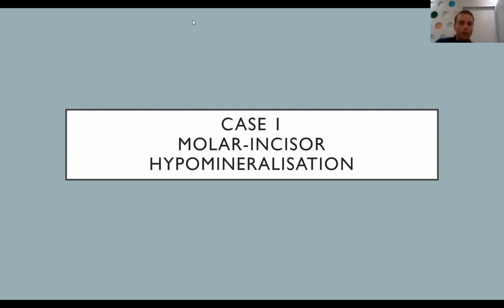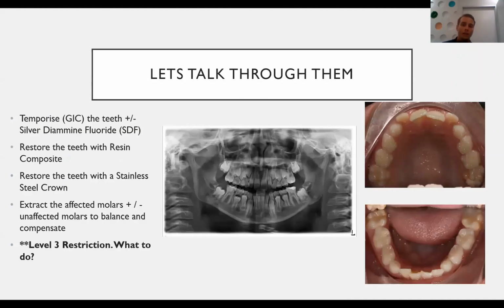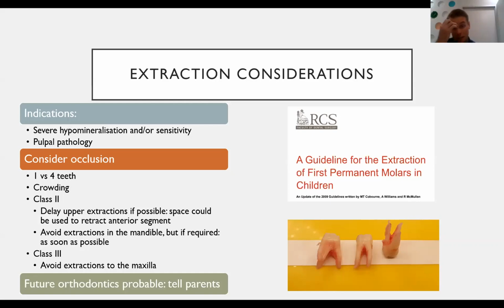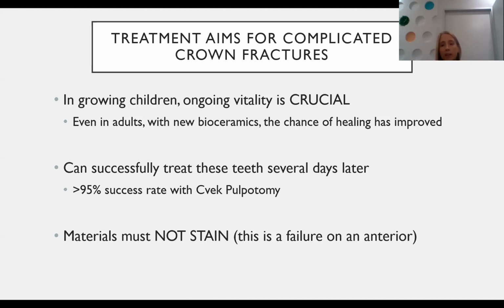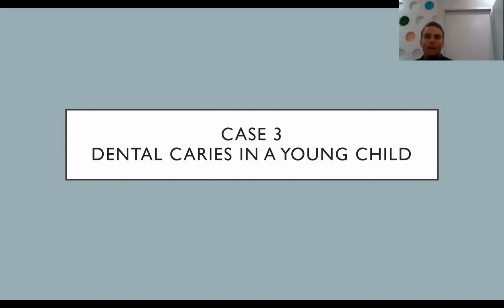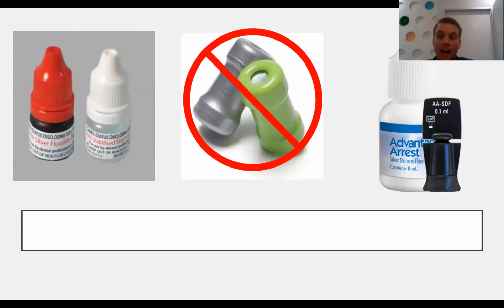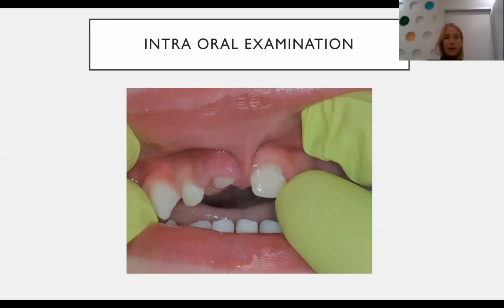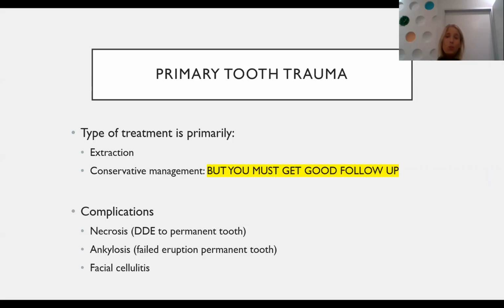Paediatric Case Presentation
In this presentation, we ran through 4 cases that are common to see in general paediatric practice. We have provided a summary of the treatment that we would do under COVID19 restrictions and also in normal times.

We hope it is helpful for you